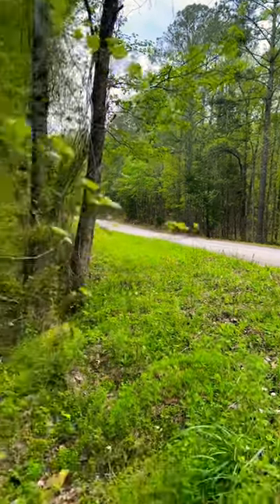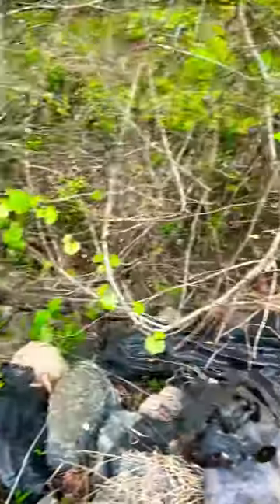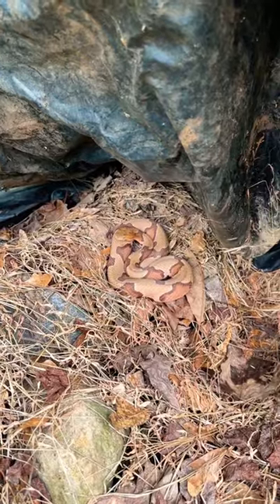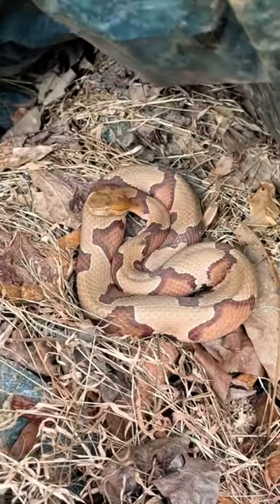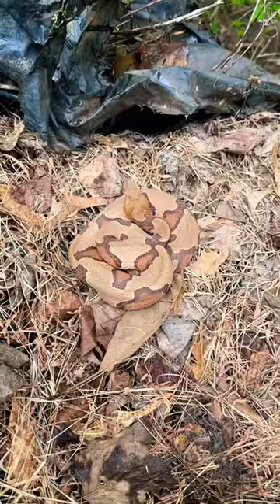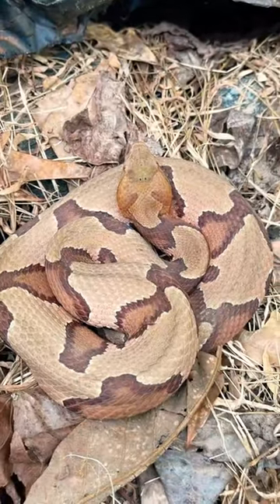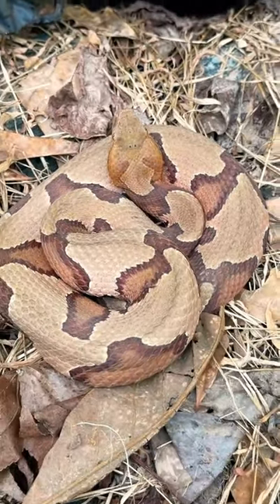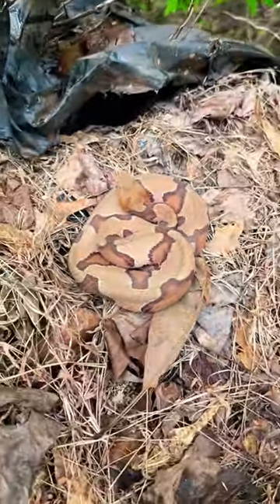Venomous Snake Hiding Under Trash!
A beautiful roadside Copperhead under discarded tarp or trash bag.